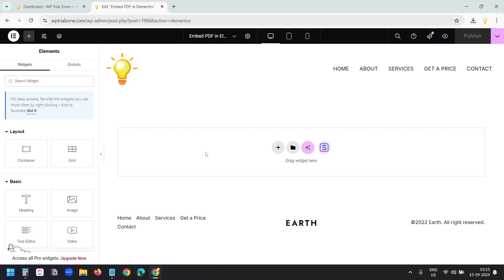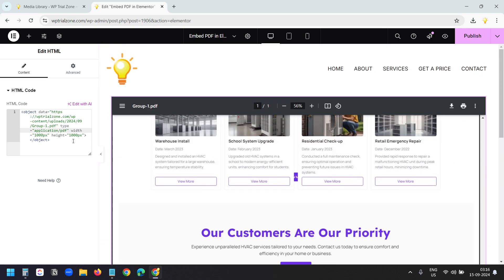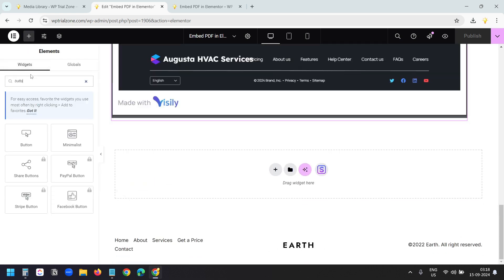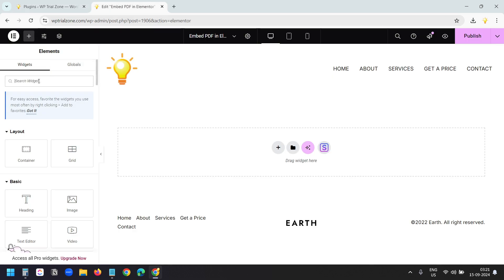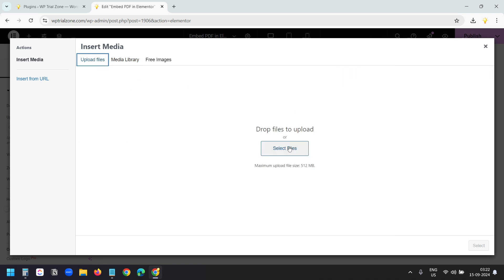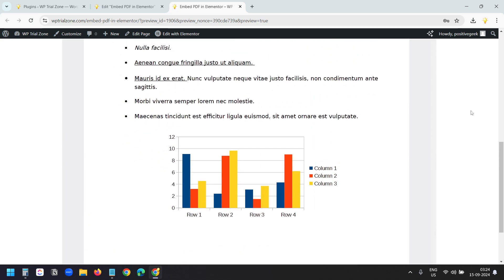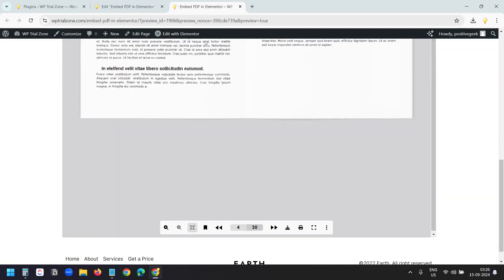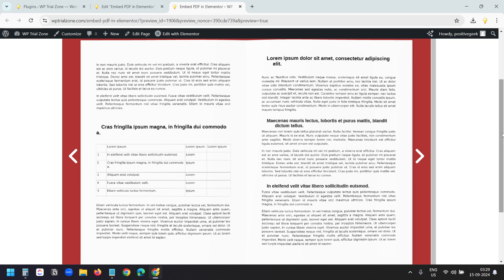How to Embed PDF in Elementor on a WordPress Site | 3 Methods of Embedding PDF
The first method I have used is HTML code. With this code, you just need to add the URL of the PDF file from the media library. You can adjust the height and width of the PDF using HTML code. This method is best when you want to embed a PDF and do not want to add a plugin just for this.

The second method is to create a download link for the PDF. You can create a button and add the link to the PDF so the buttons download the PDF when someone clicks on it. Instead of using a button, you can add the PDF link to the text to make the PDF downloadable.

The third method uses a plugin called 'EmbedPress.' This plugin offers a lot of features. With this plugin, you can turn your PDF into a flipbook. The visitors can read the book and flip the pages, and it makes the page flipping sound. All these are for free; you do not need the pro version of the plugin for this.

There are a lot more in the video; please watch the complete video.

Chapters:
0:00 Intro
0:13 Embed PDF using Code
1:20 Create a Download Button for the PDF
1:55 Embed PDF using the EmbedPress plugin
3:35 Turn PDF into a Flipbook in WordPress